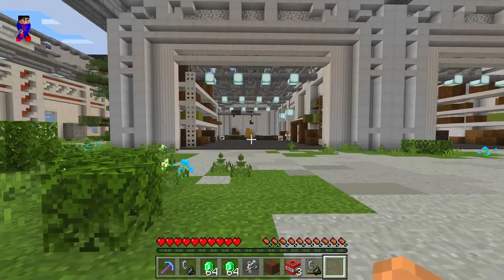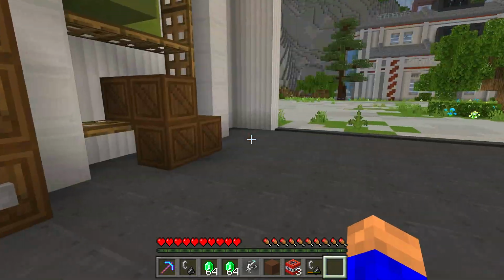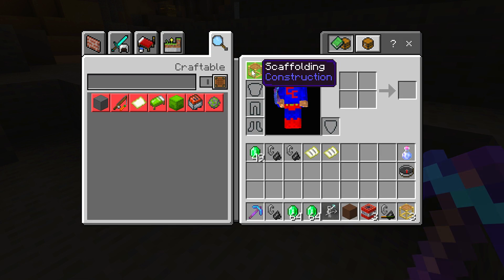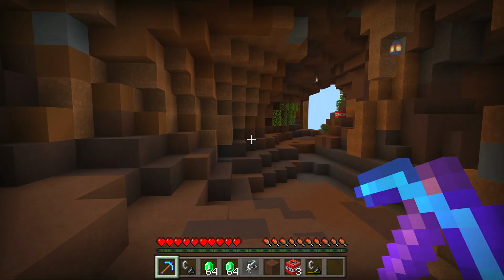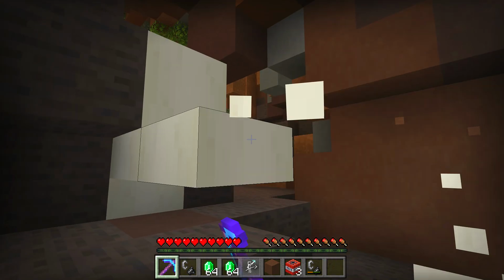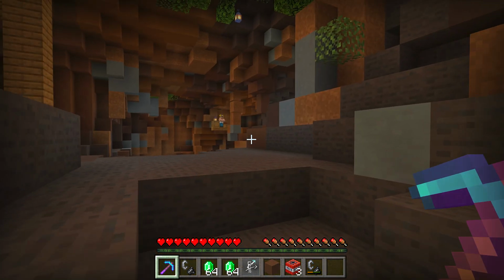Minecraft : " DINOSAUR DIG lets Play Ep3 Now thats Fast "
Hi today in DINOSAUR DIG we try to get s full dinosaur and buy the best digger in the game .But we only get 1 enjoy :)